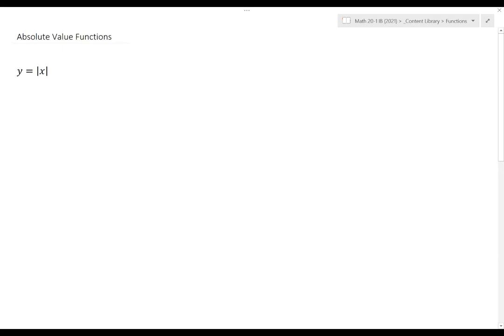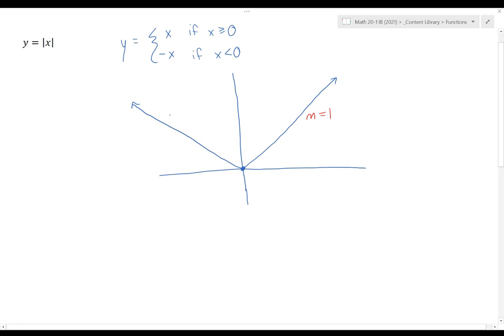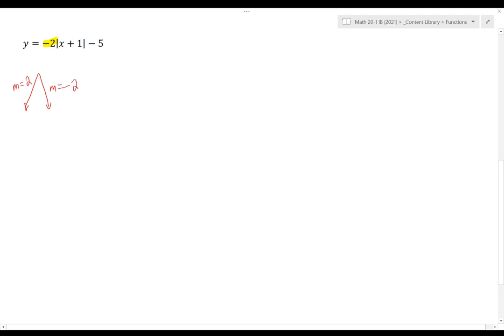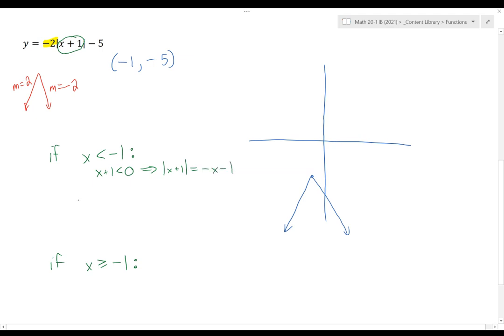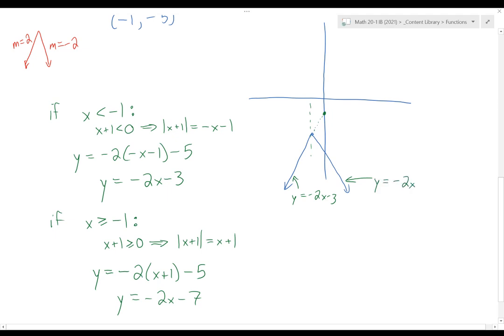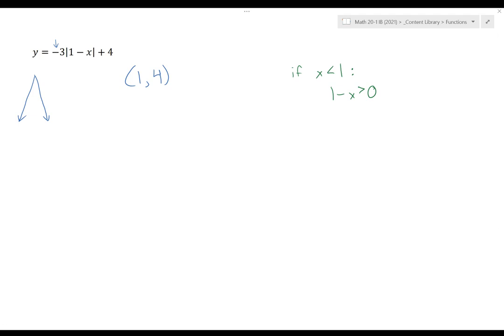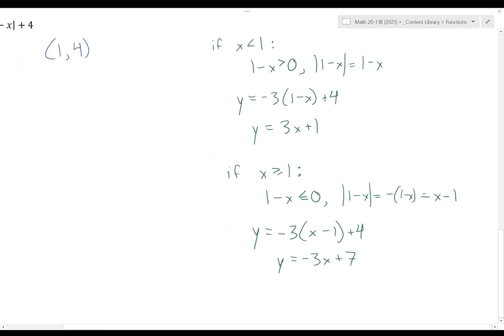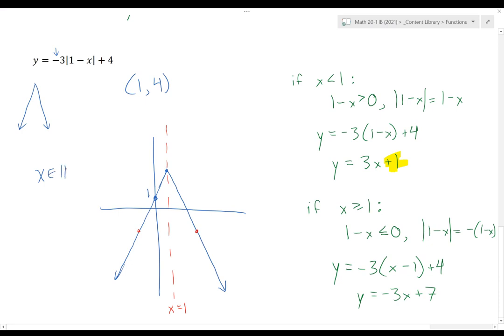Absolute Value Functions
Math 20-1 IB (AA) - Functions
Lesson #4